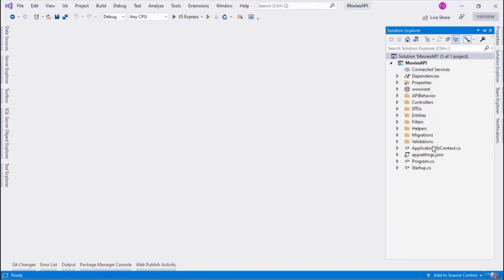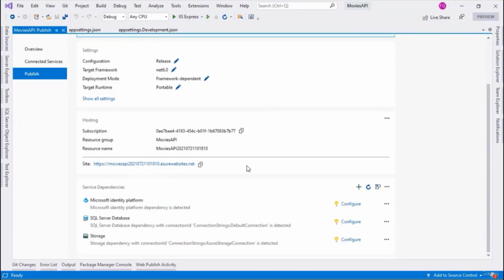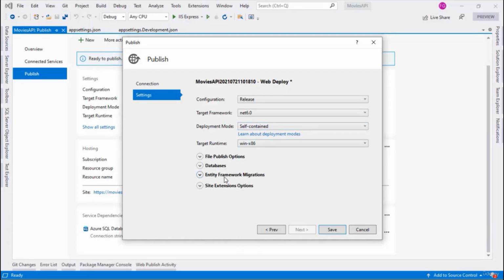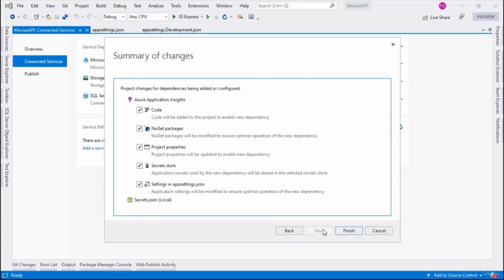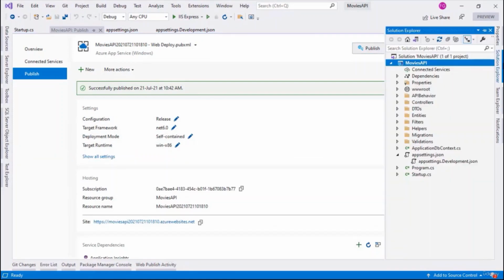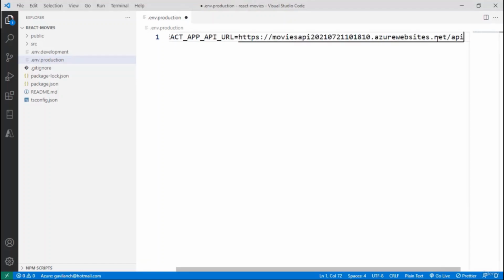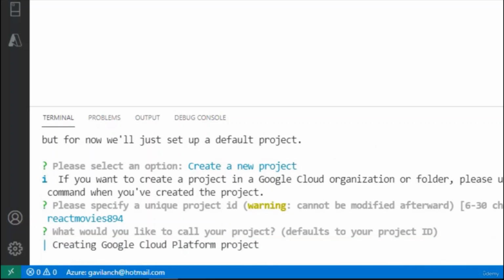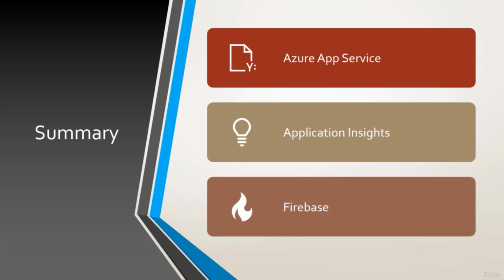Deployment part 25